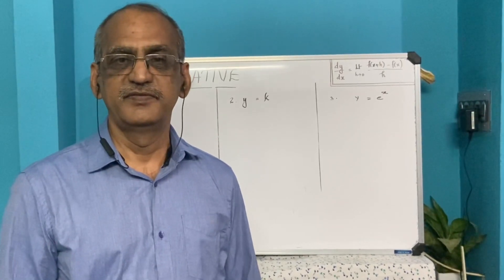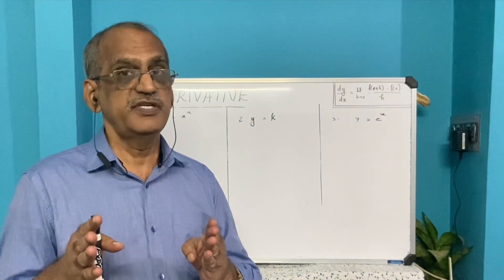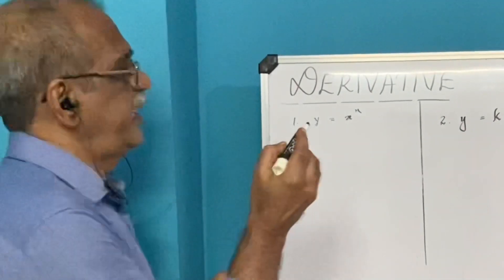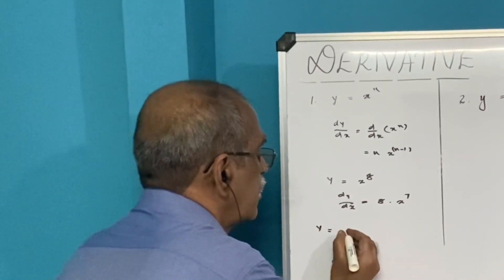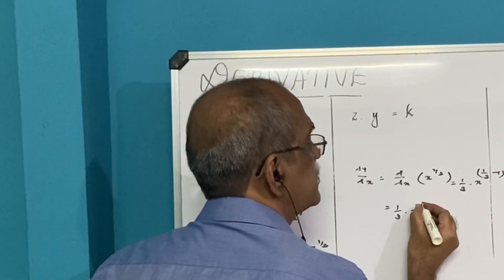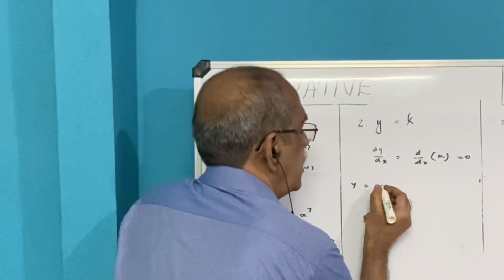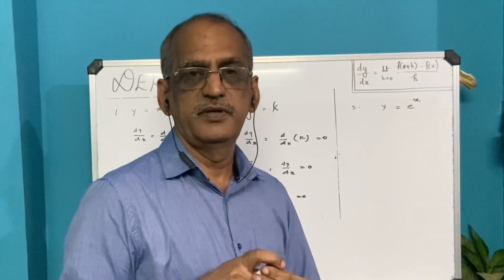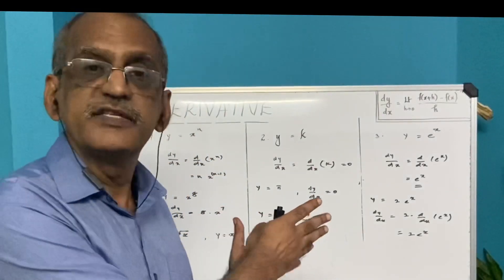First Derivative of a function - Part1 (3 types of functions)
This video provides a basic introduction to the first derivative of a function.

A few example and practice problems have been given at the end of the video. Don’t forget to try them out and leave your valuable comments below..